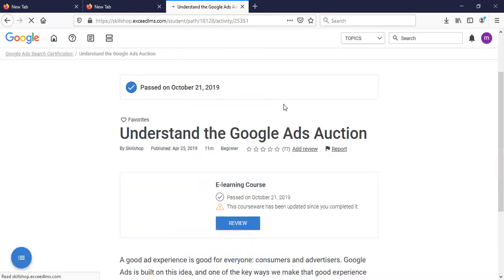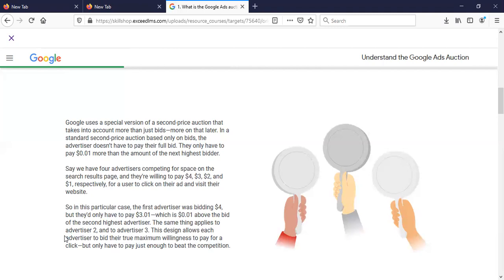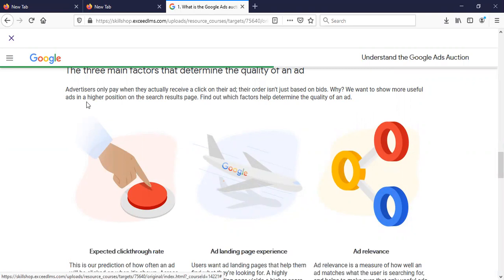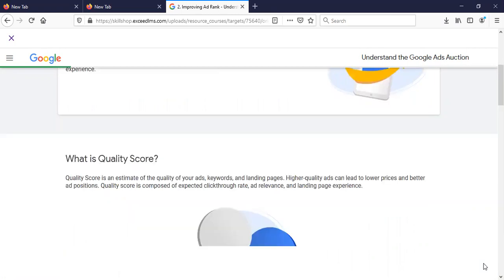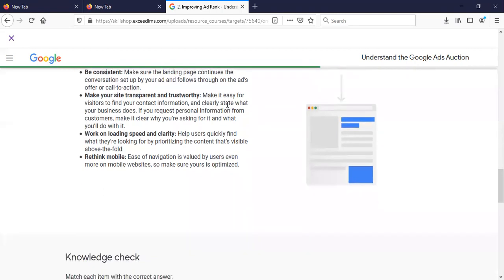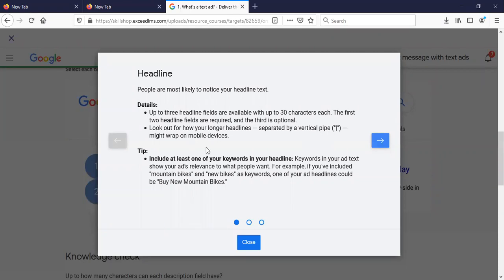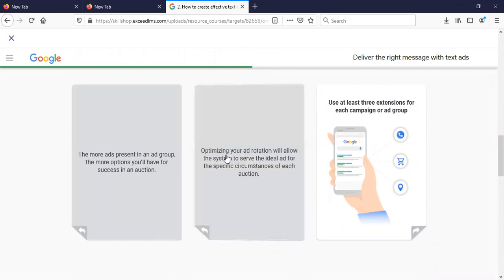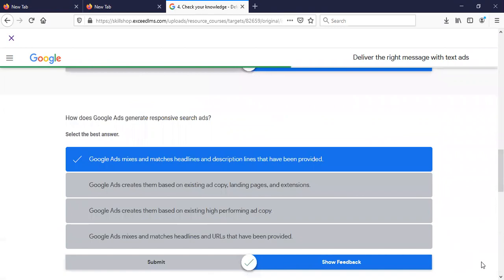Video 2: Google Ads Search Certification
This is a continuation of the free digital marketing training organised by digital marketing training institute ibadan